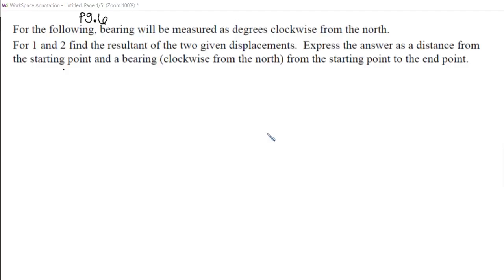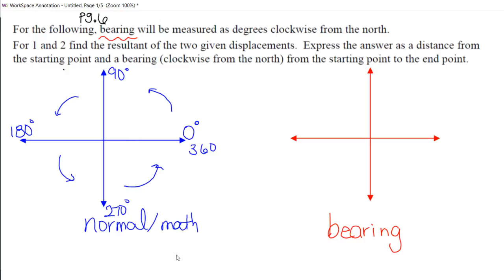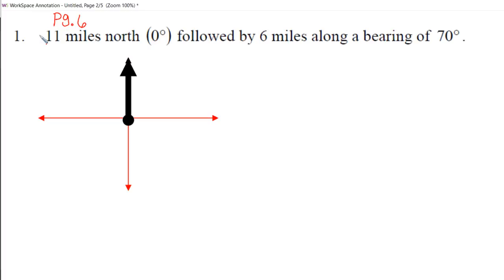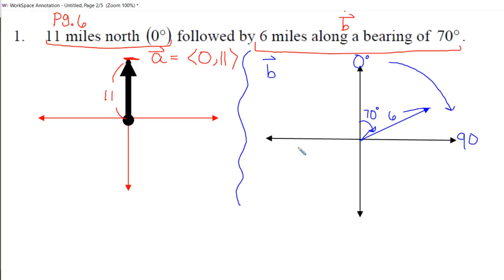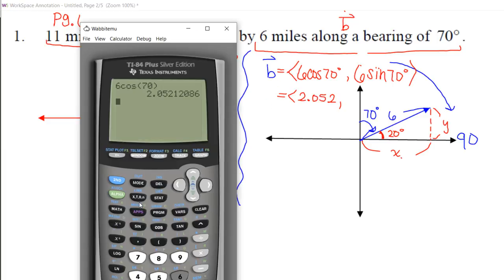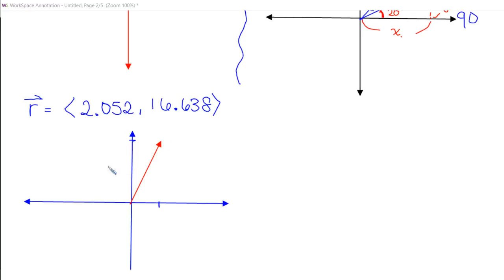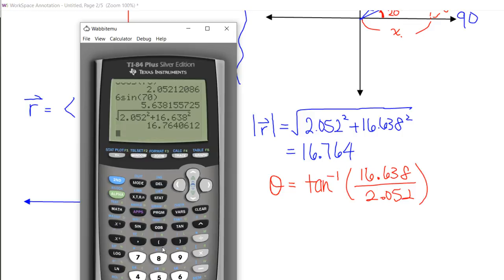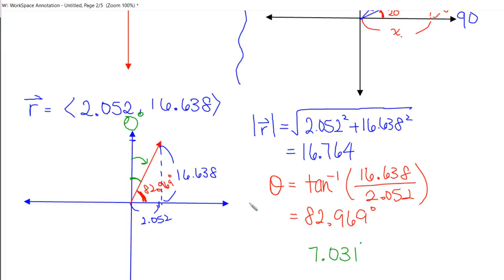Pre Cal Pg 6 #1